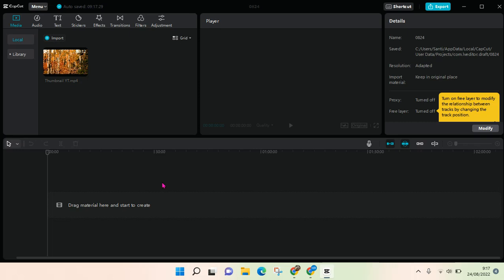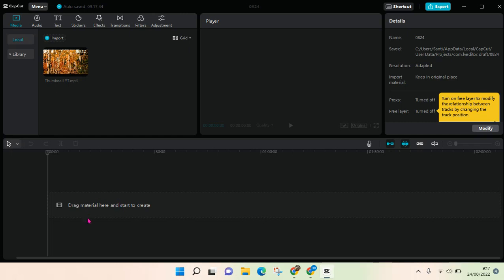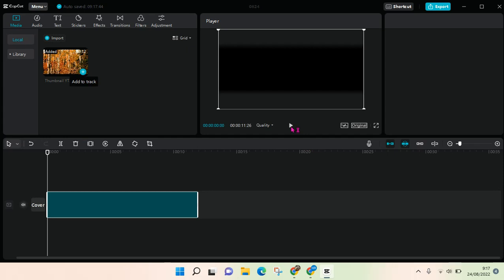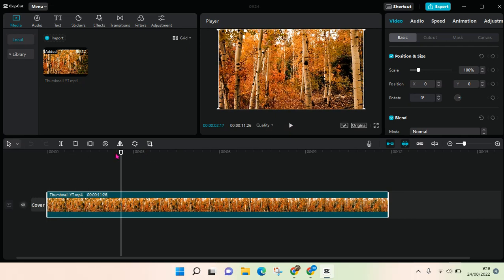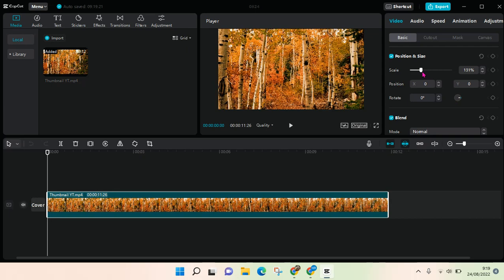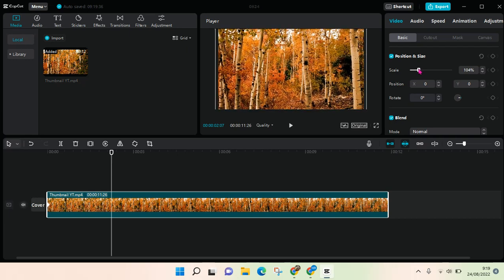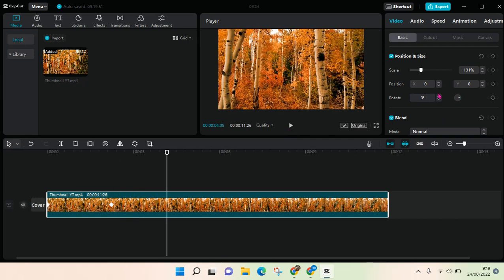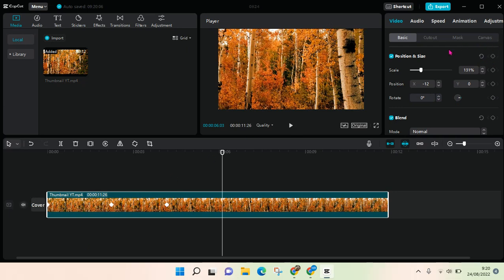EASY! How to Add Keyframes in Capcut PC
It is so easy to add keyframes in Capcut PC